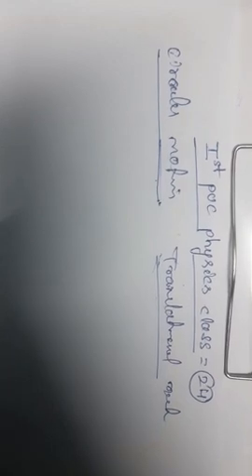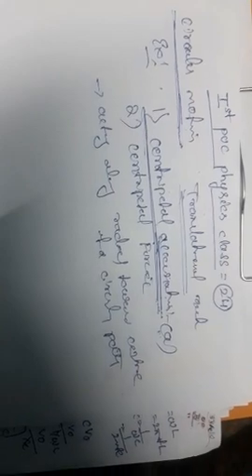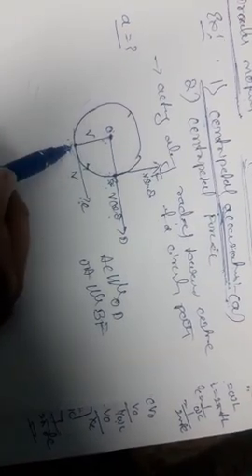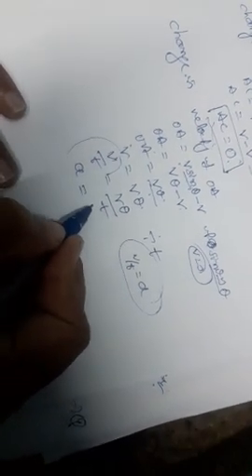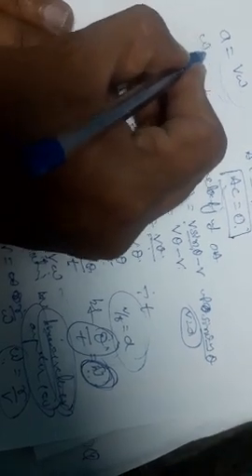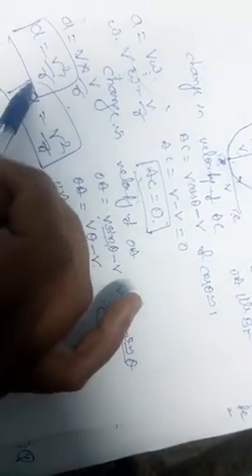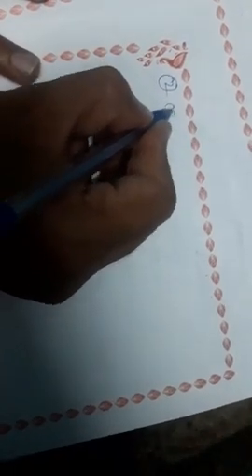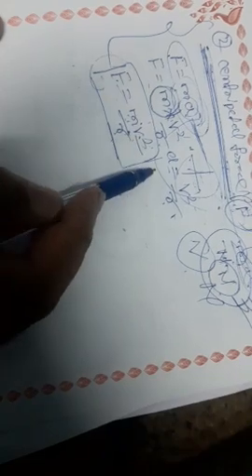1st puc physics class-24